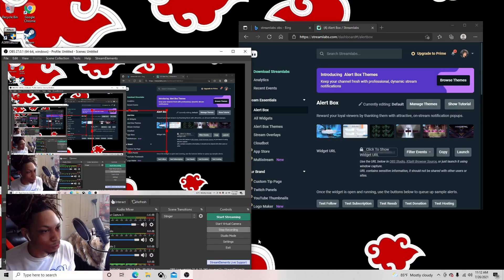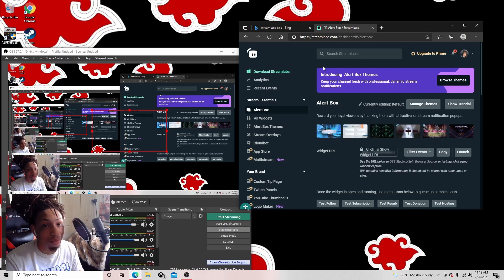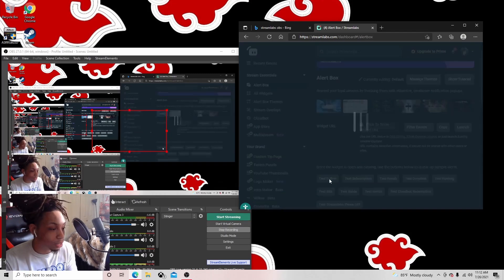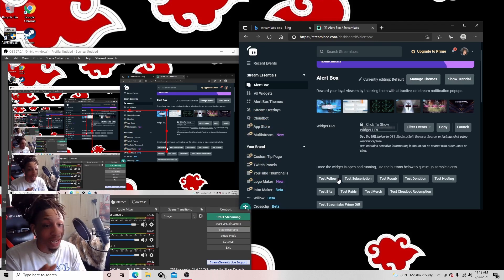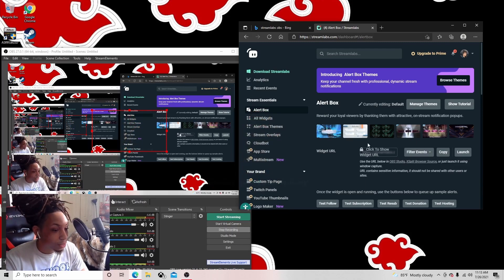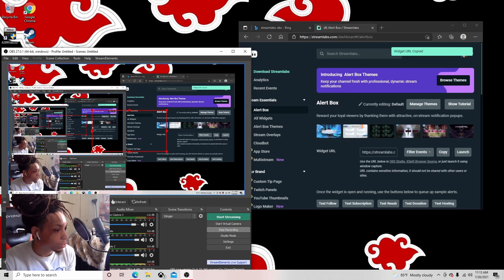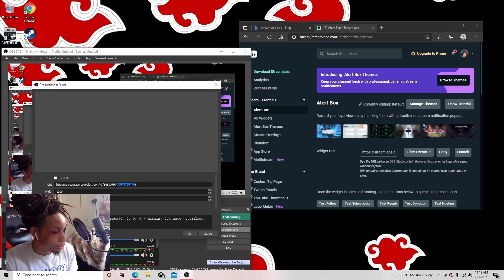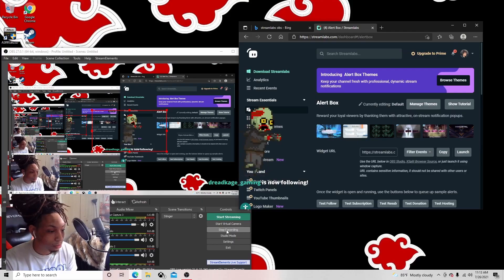OBS Studio Alert Box Not Working Fix!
Join our content creator chat on twitter !